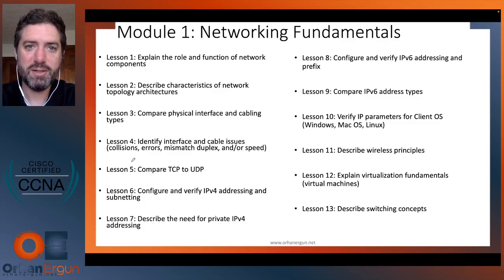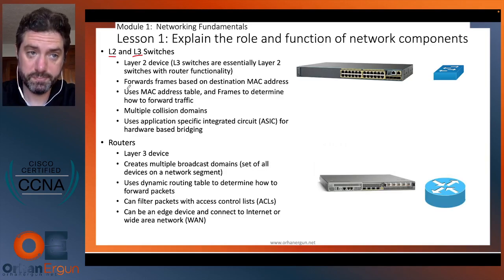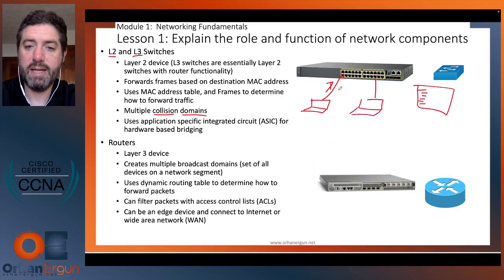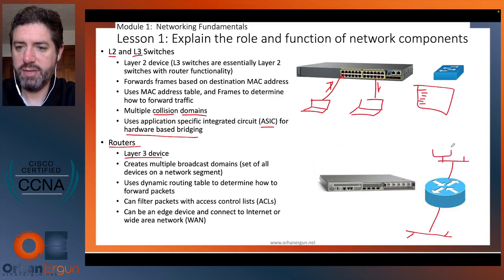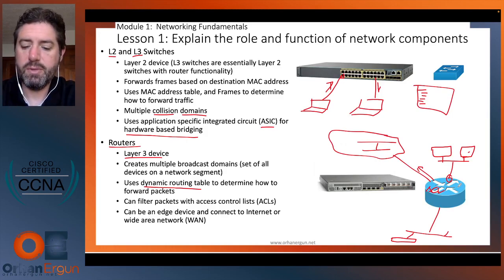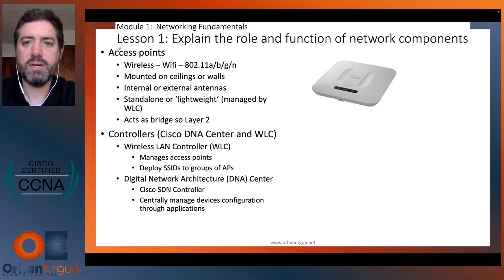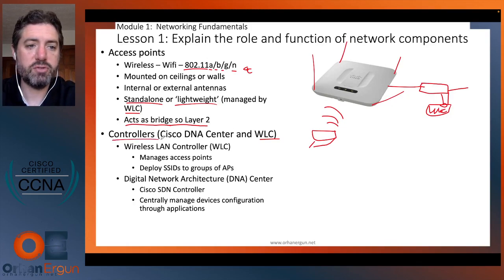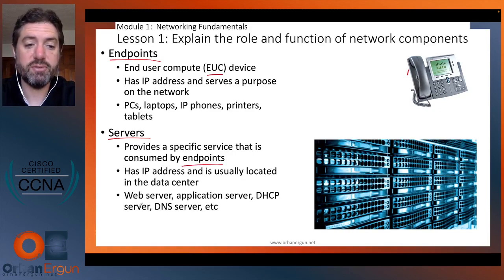CCNA Cisco Certified Network Associate Orhan Ergun